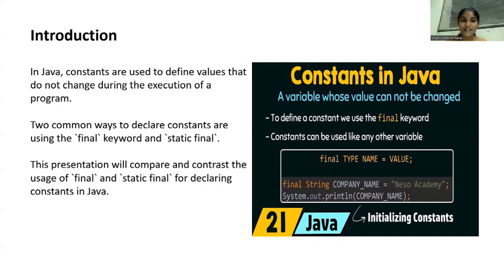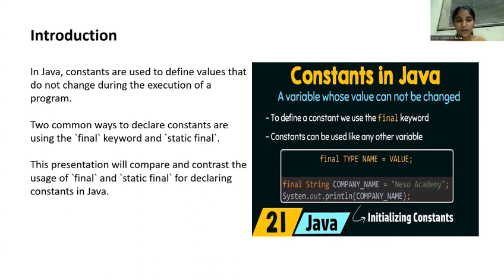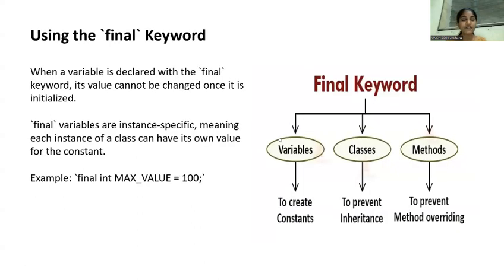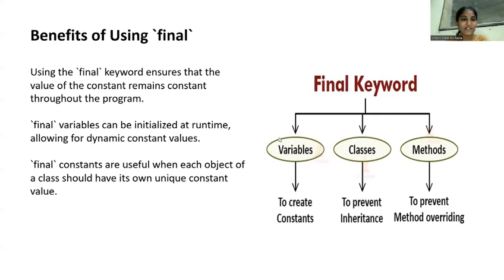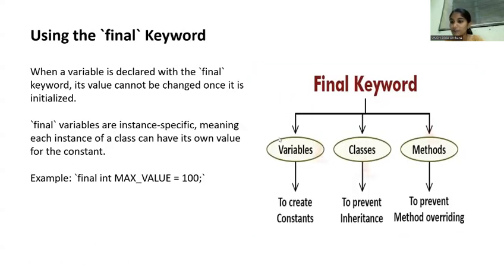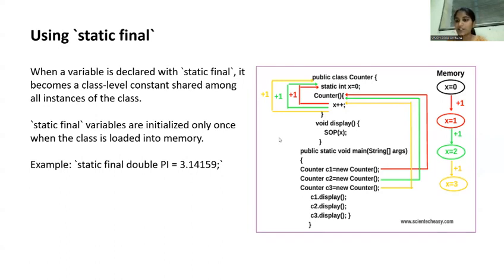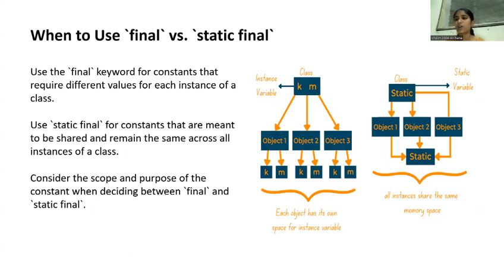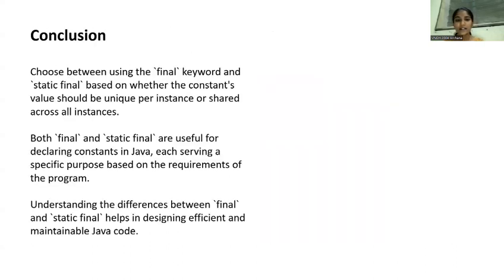Static final keyword and final keyword